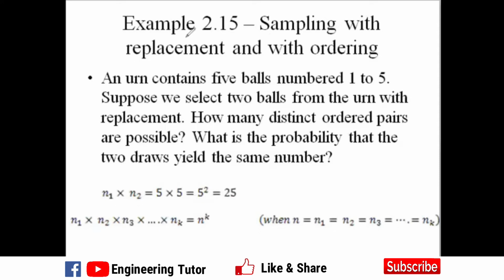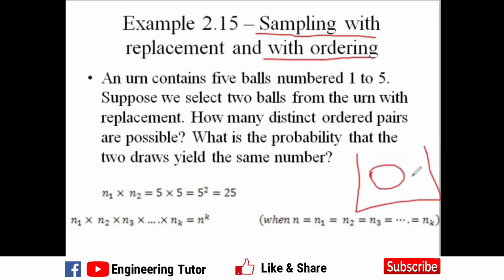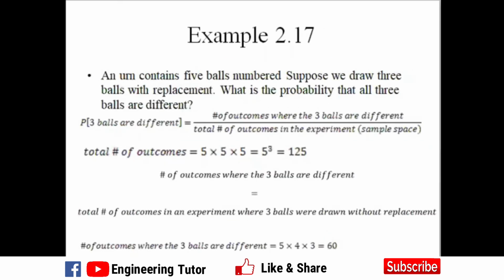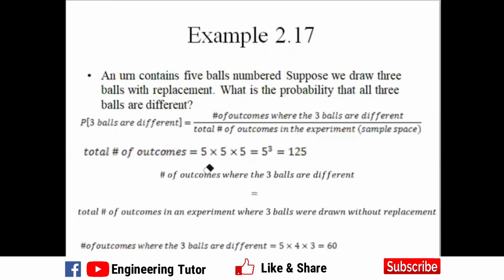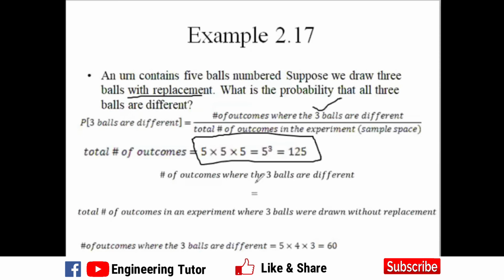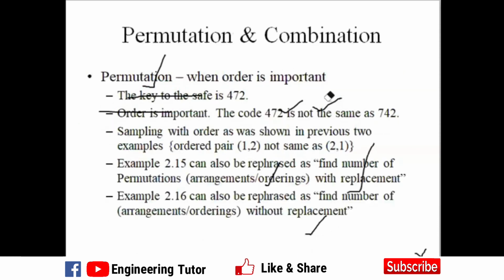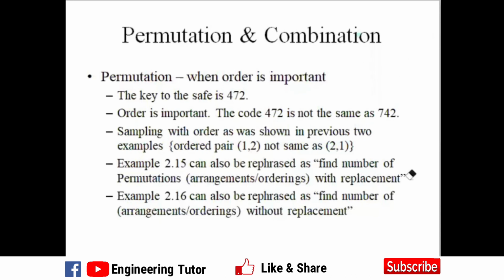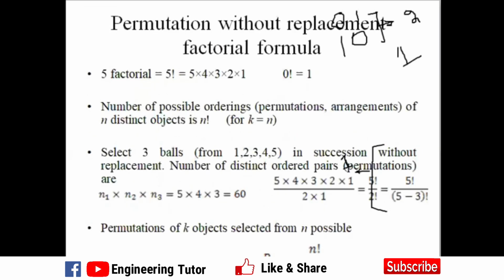Combination | Permutation | Principles of Random Sampling in Probability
This video is mostly concerned with random sampling. The theoretical concepts related to sampling with/without replacement and order are explained in this video. Similarly, the numeral problems associated with the combination and permutation are discussed.

Contents
(0:00) Sampling with replacement and with order
(12:34) Sampling without replacement but with order
(18:09) Example
(21:40) Permutation
(23:53) Combination

Happy Learning :-)